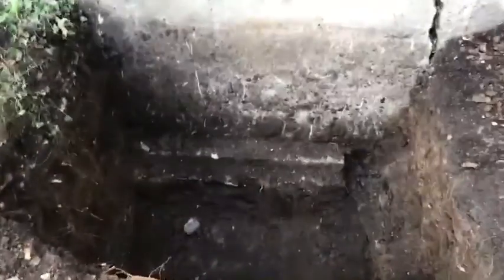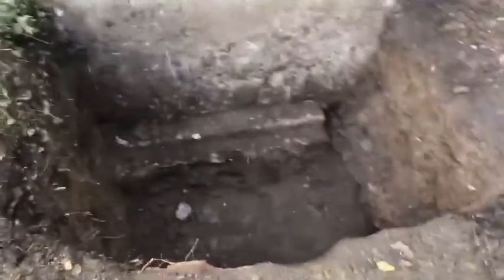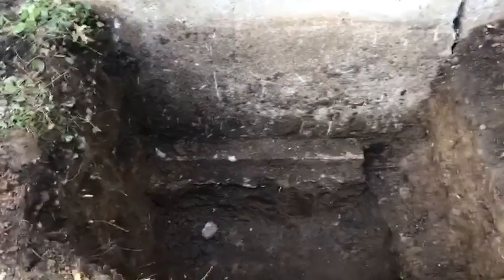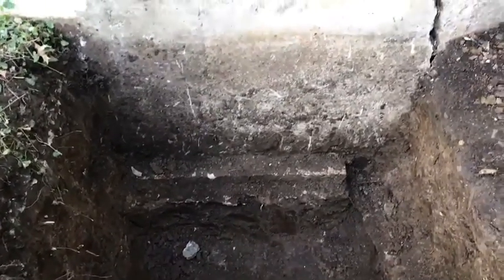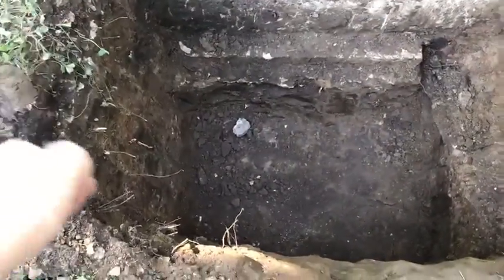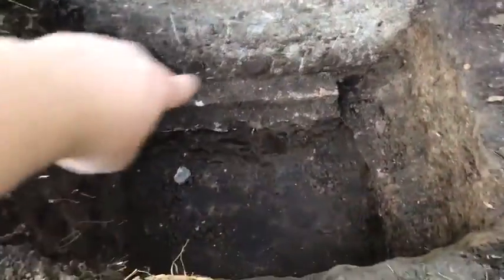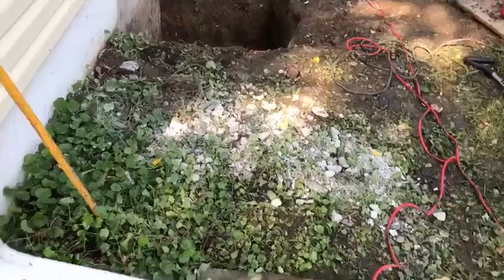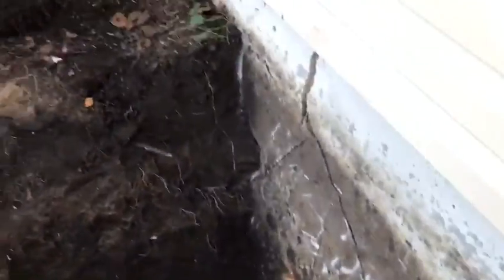Foundation Piers in Belton, Mo.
King Piers Team getting our King Pier holes ready for our King Pier II installation.